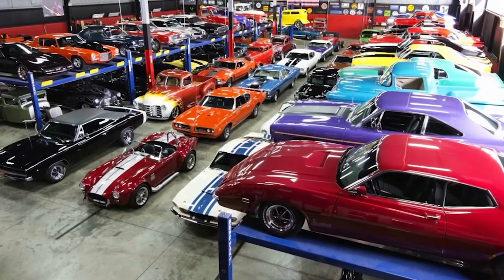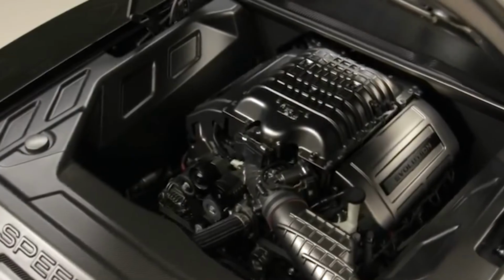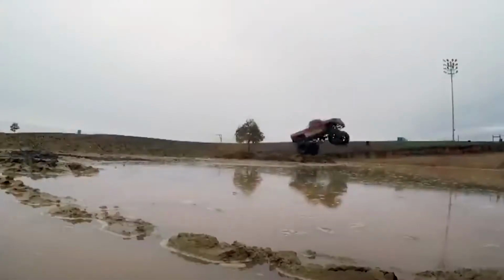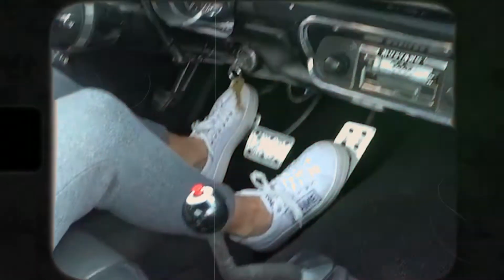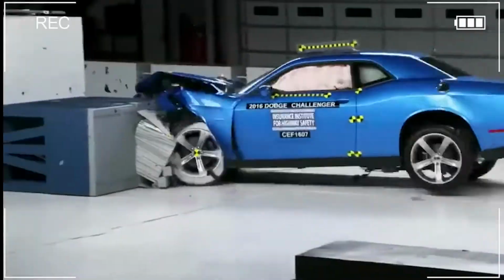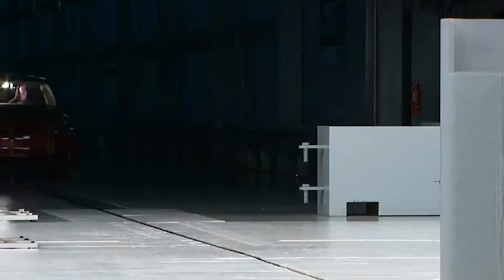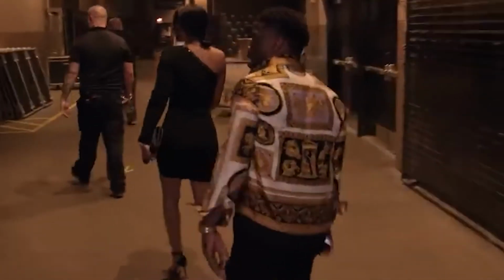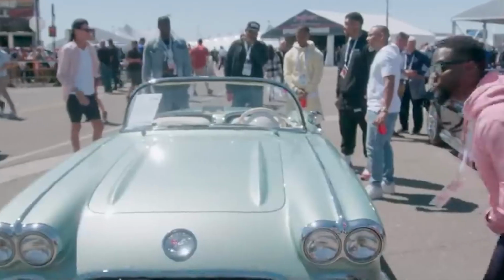Kevin Hart's Private Car Collection Will Leave You Speechless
Kevin Hart has an INSANE car collection. With a net worth of over $200 million he's been able to splash out on a range of muscle cars, vintage cars and classic cars that will leave any car enthusiast in awe. In this video we're taking a look at what's in Kevin Hart's garage, and why his love for speed nearly cost him his life...

0:20 1970 Dodge Charger
0:57 Ferrari 488 GTB
1:20 1966 Pontiac GTO
1:47 Big Boy
2:05 1977 Ford Bronco
2:15 1967 Mustang
2:40 Ferrari 458 Spider
3:00 Kevin Hart's childhood and dad
3:30 Kevin Hart's car crash
5:00 Cars Kevin Hart has given away
5:35 Kevin Hart's Muscle Car Crew